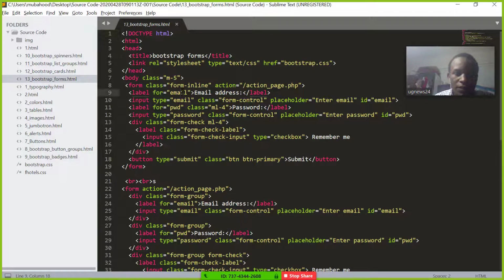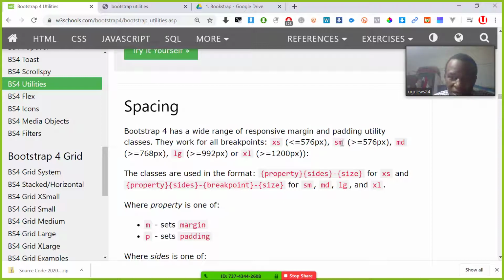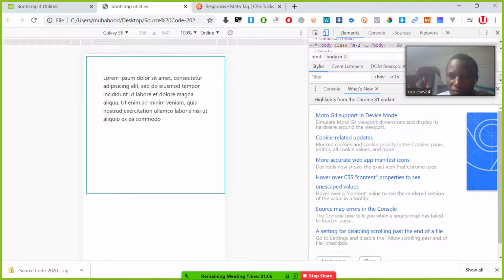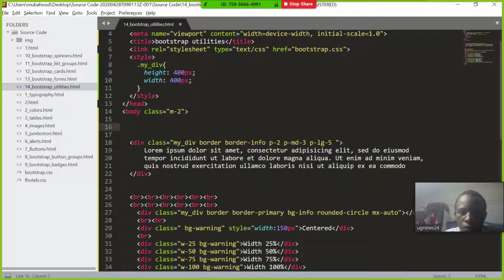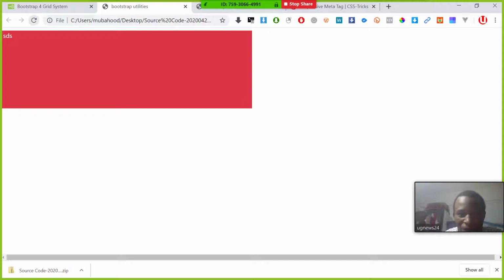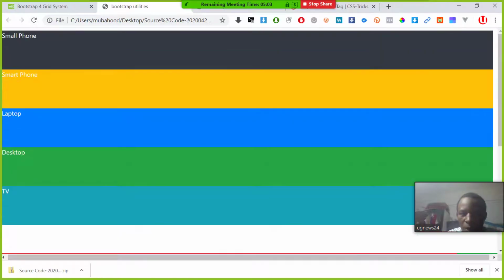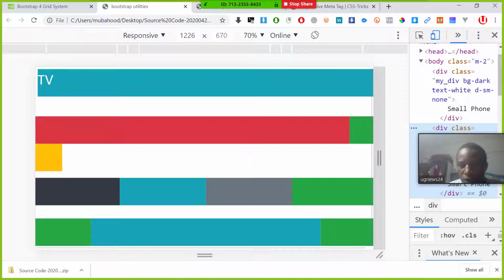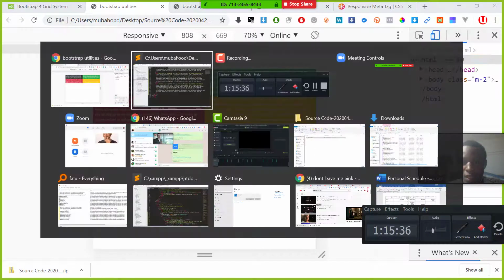Learn Web Development - Part #2. Essential Introduction to bootstrap